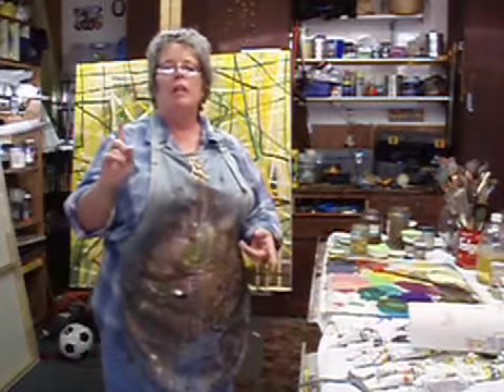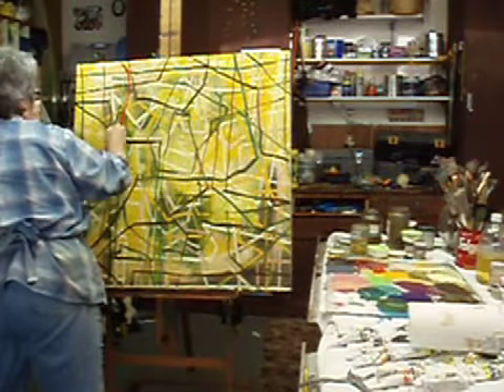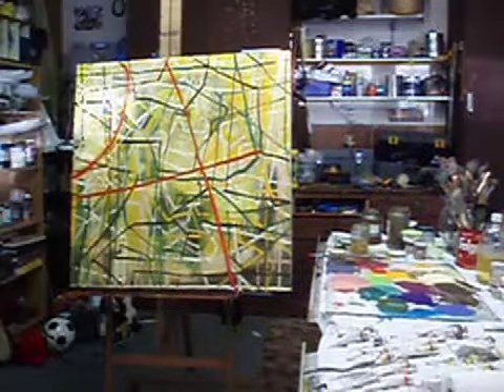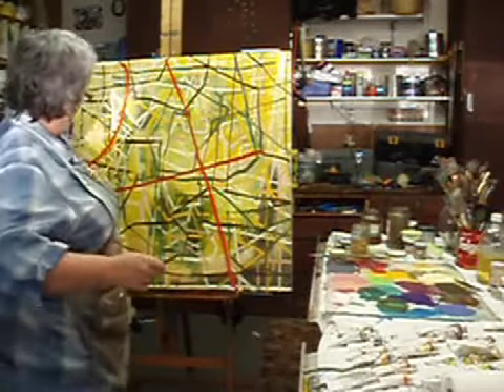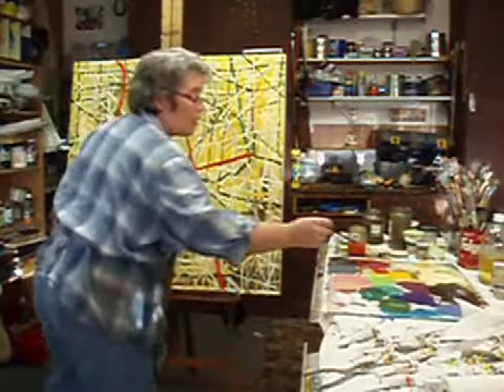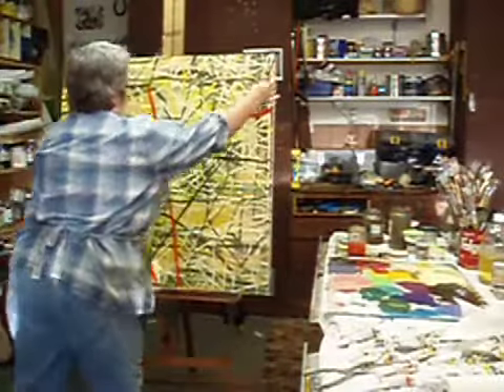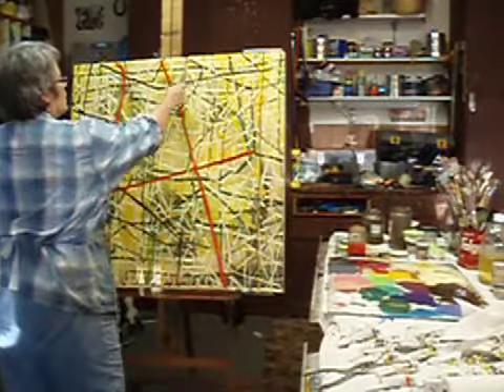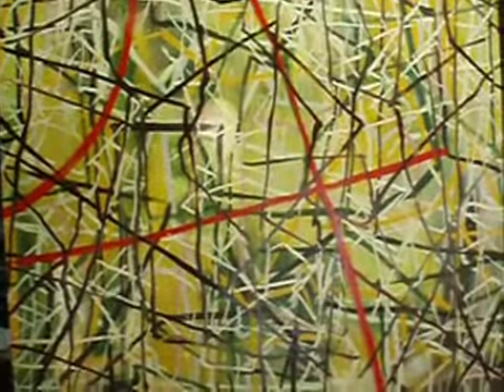Mitzi Miles-Kubota: How I Make a Painting Episode 3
Third step in making an abstract painting.